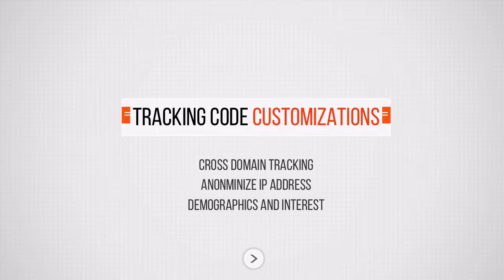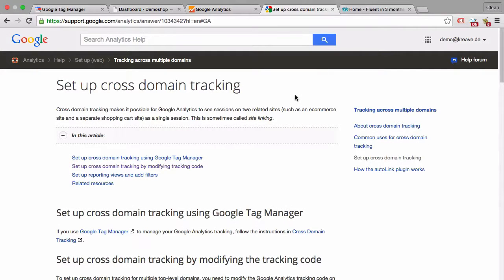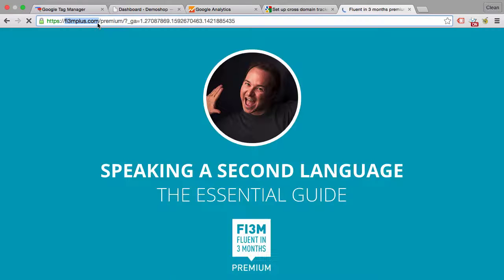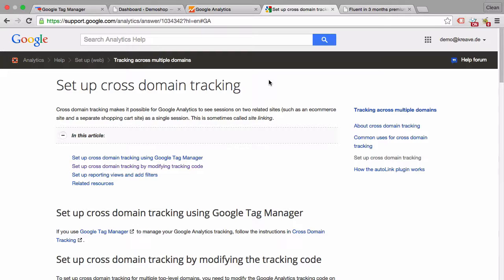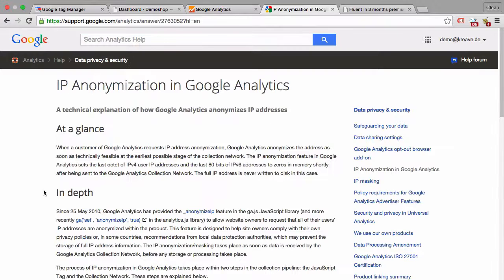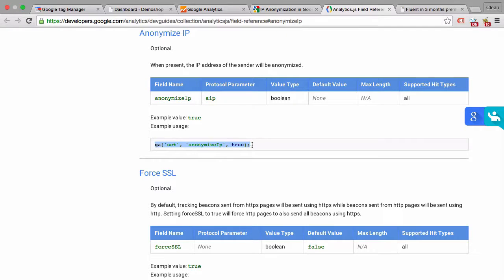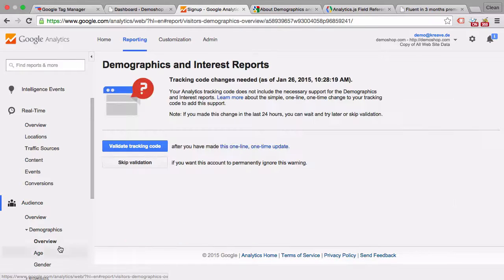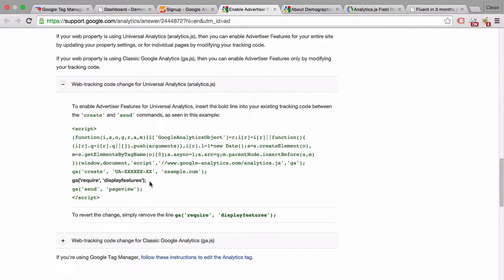Tracking Code Customizations in Google Analytics | Lesson 7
This lesson is all about tracking code customizations and some things that you might consider, e.g. cross domain tracking, anonymizing the IP address and demographics & interests.

🔗 LINKS